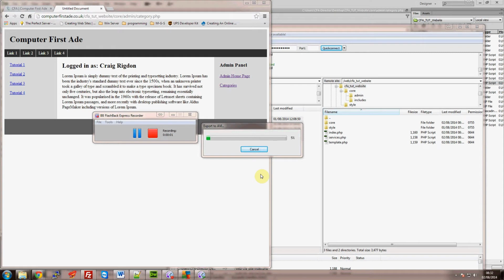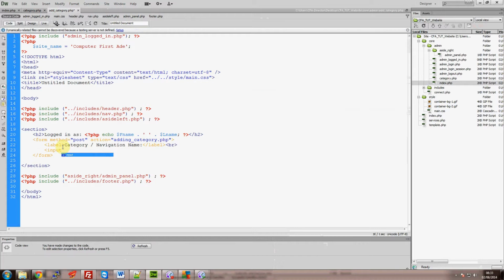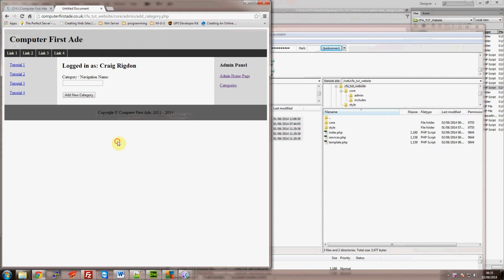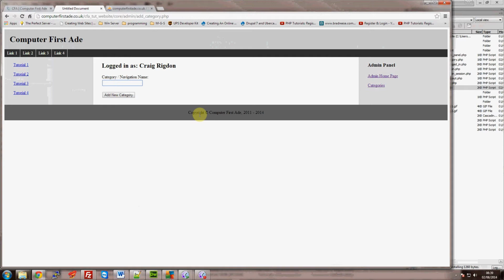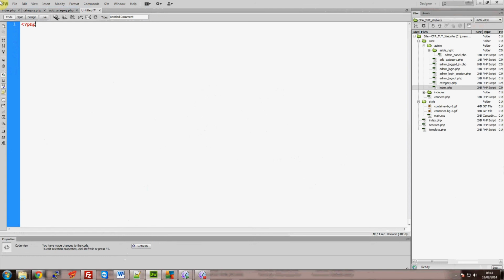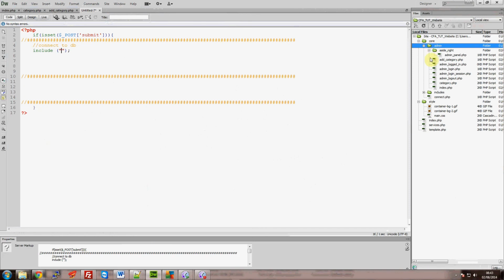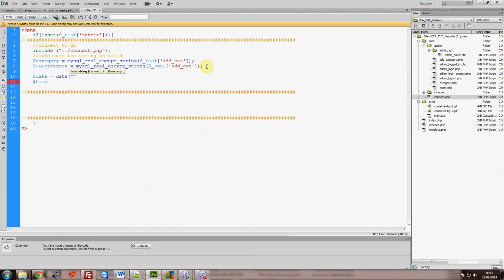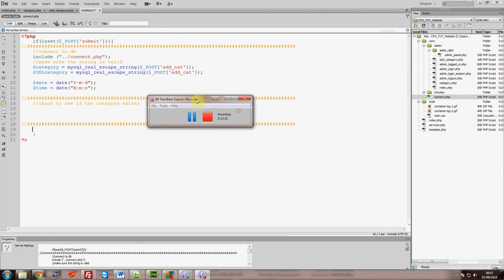CMS - Part 15 - Categories (part 1)